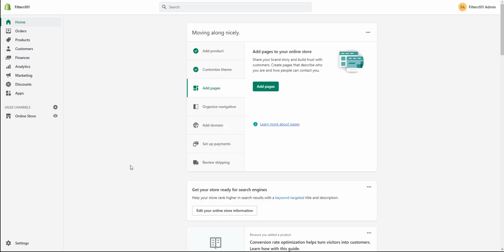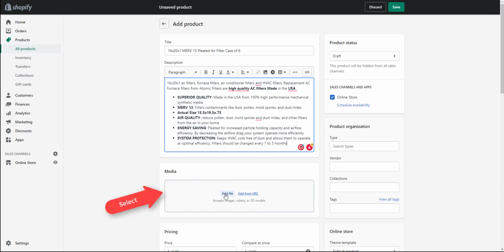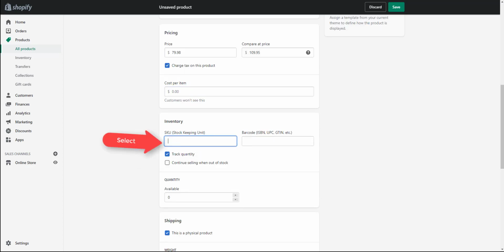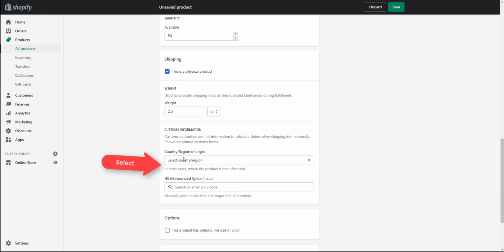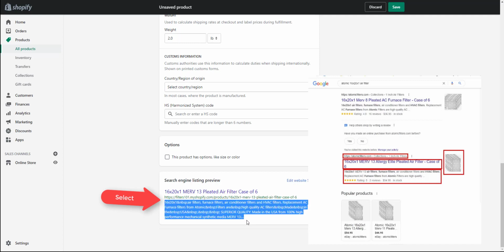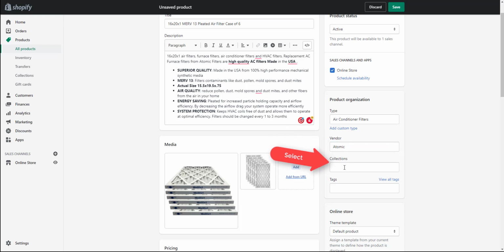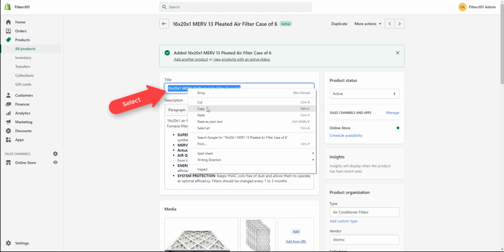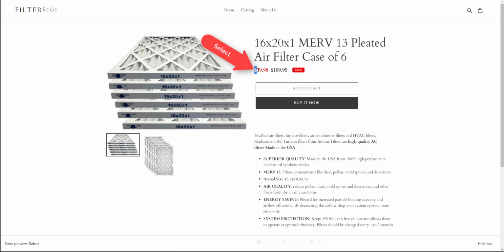Easy Step by Step Tutorial How to Add a product to Shopify Website 2022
Easy Step by Step Tutorial How to create and add a product to your Shopify online store. Quickly add product to your store so you can syndicate and promote your products.